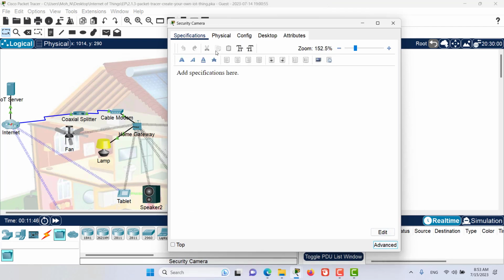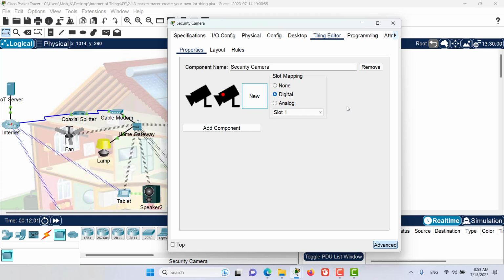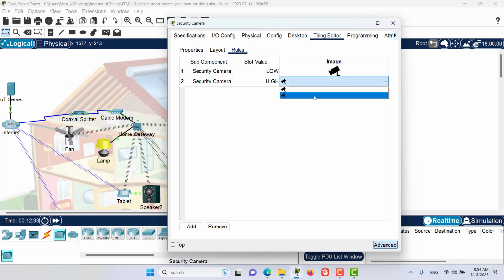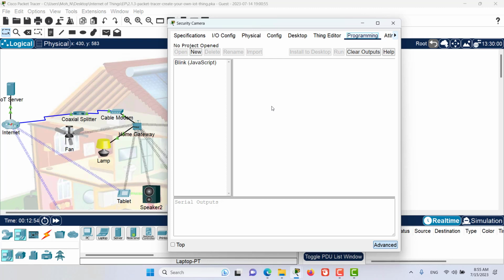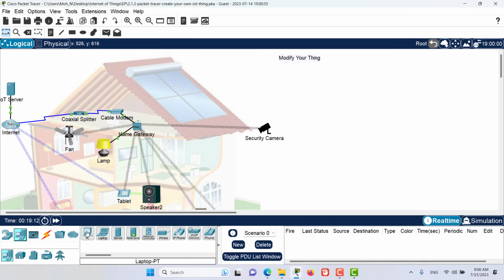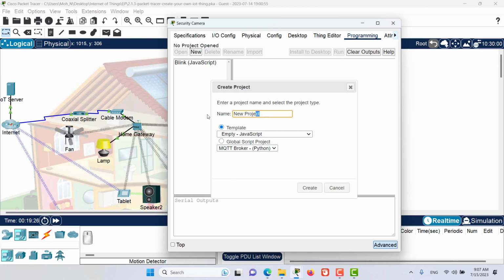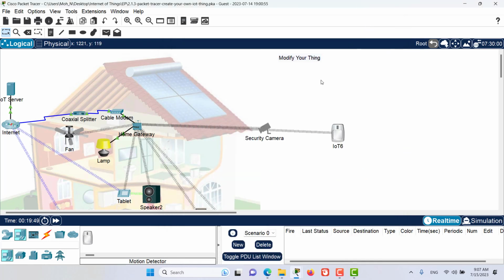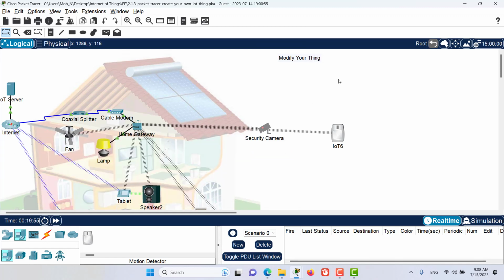Modify Your Thing | Ep. 13 | IoT with Packet Tracer